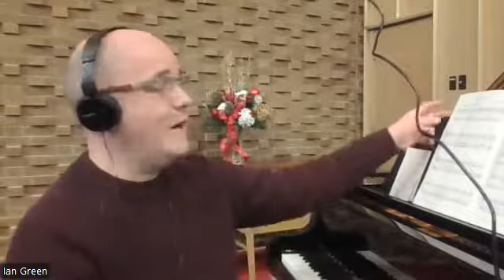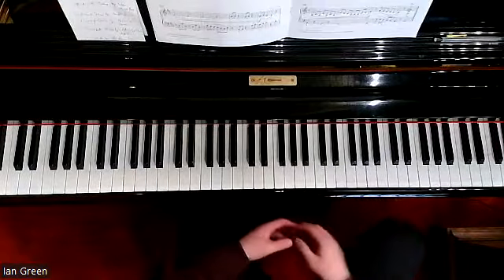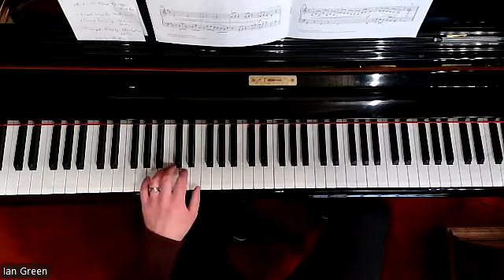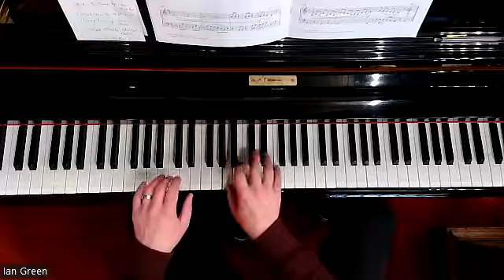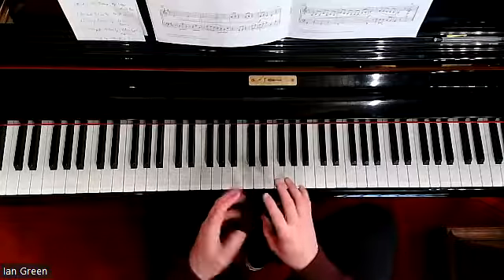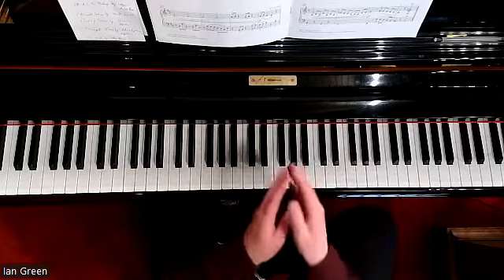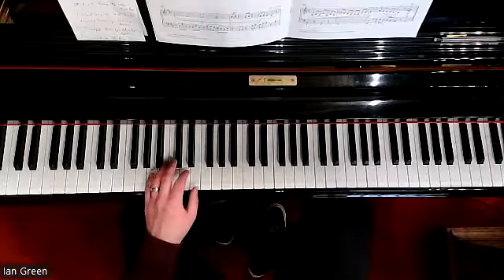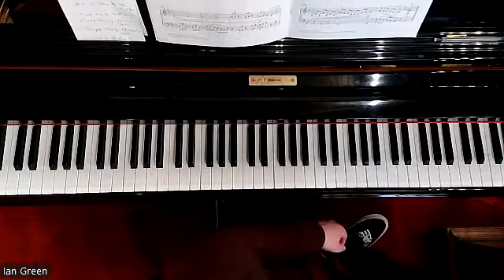Crazy Comics by Christine Donkin (RCM Level 2 Tutorial)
Crazy Comics, by Christine Donkin, is a very energetic piece for solo piano. There are many interactions between the hands with many changes of articulation included.

This piece can be found in the RCM Level 2 Etudes Series, 2022 Edition.

This tutorial offers ideas, tips, and tricks on how to learn and play the piece. As well, a performance of the piece is included.